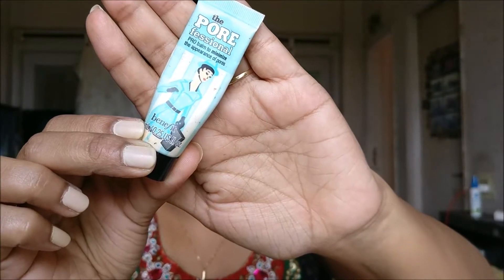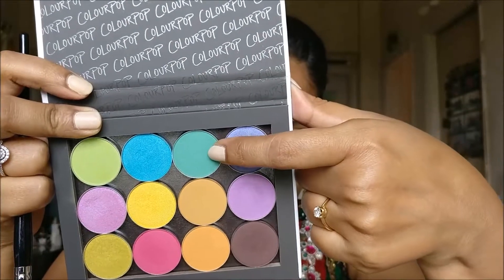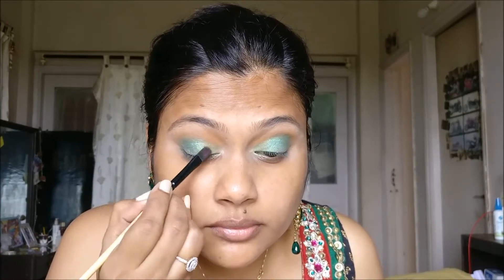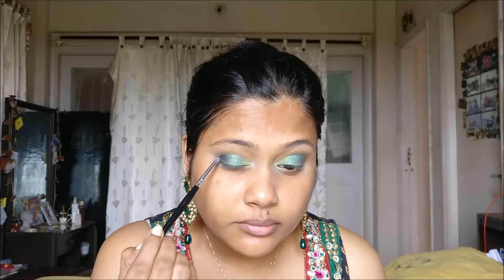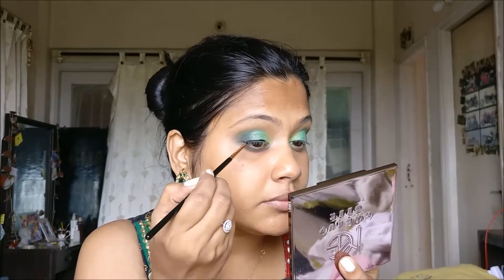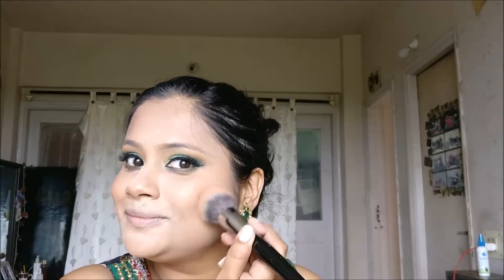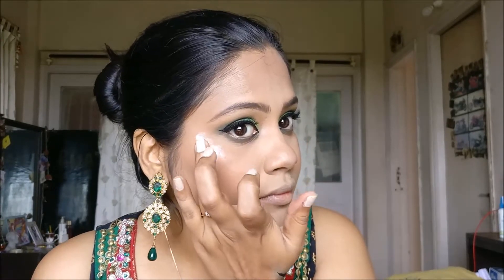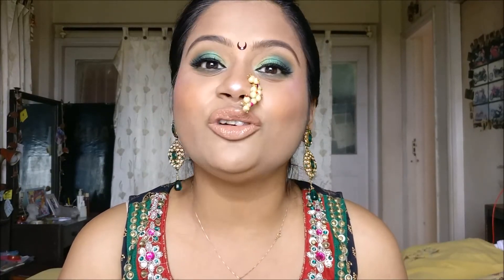Indian festival Makeup Tutorial Vol -4 l Wedding Season 2017 l BWAT l NC 43.5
Hey my Folks,

Wishing you and you loved ones a very happy Diwali & a Prosperous New Year...!!!

So, guys this the last makeup look my this Indian Festive Look series, I hope you all liked it.

Dont forget to tag your pics with beautywithatwist.as

Love
xoxoxoxo